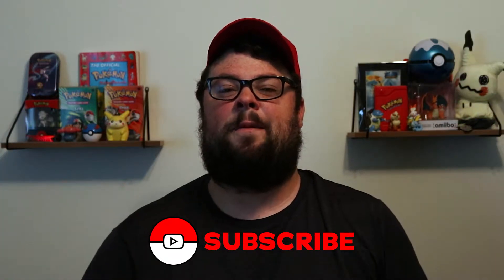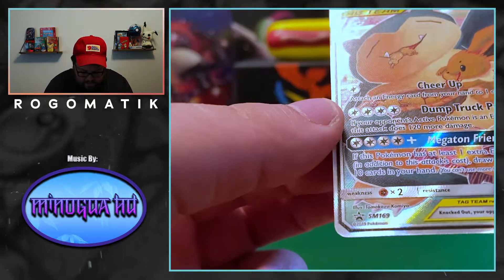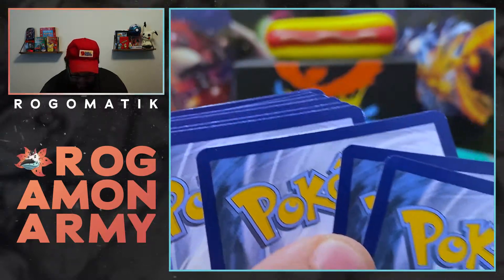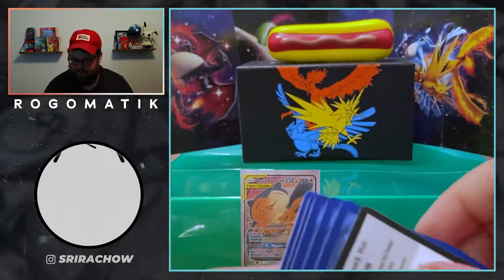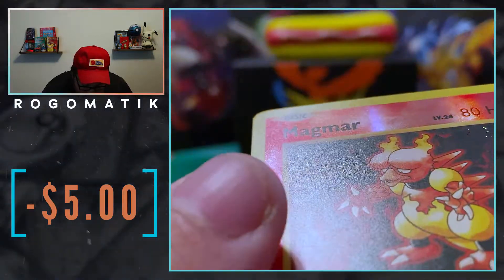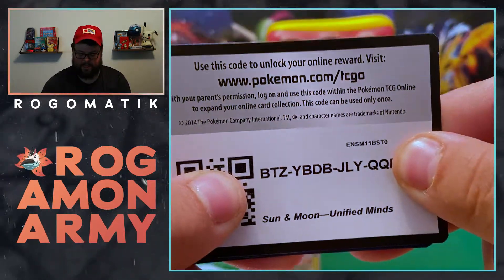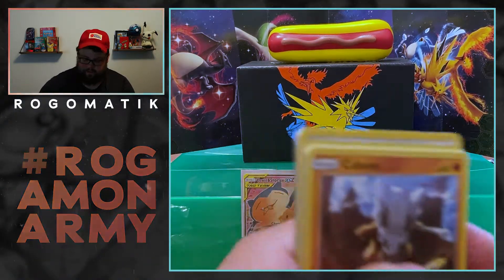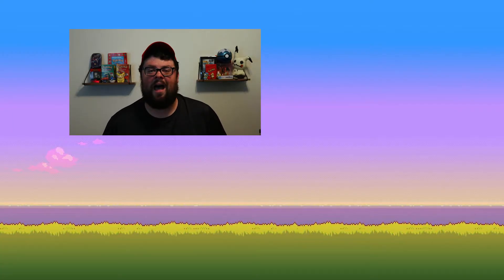EEVEE & SNORLAX GX TAG TEAM TIN OPENING *2021 UPDATED*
The new Eevee and Snorlax Tag Team GX tin are absolutely amazing.  I would highly recommend grabbing one if you see them on shelves.

Hi my name is Ryan aka Rogomatik!  I am new to the Pokémon scene and wanted to share my journey with all of you!  I love anything and everything Pokémon!